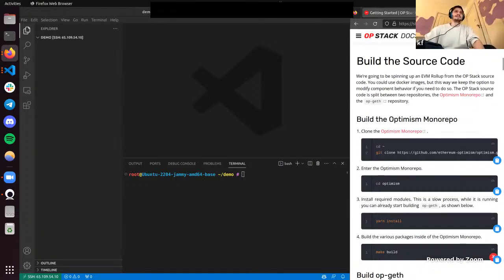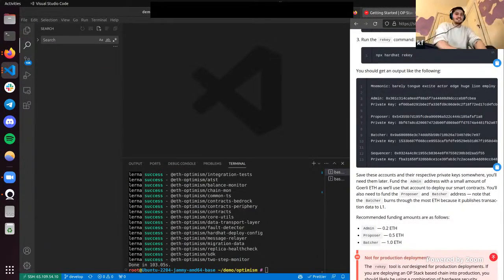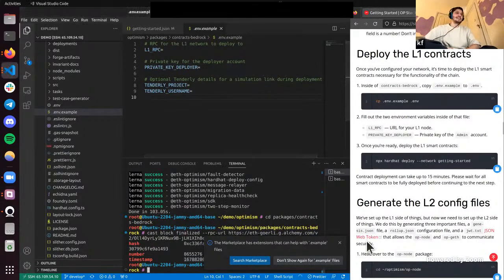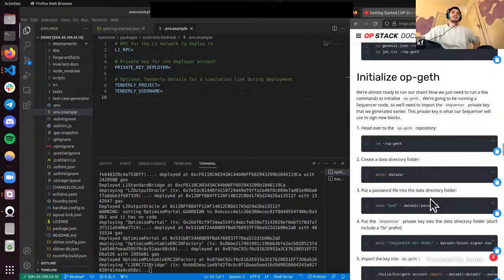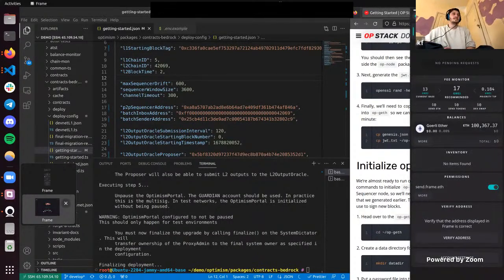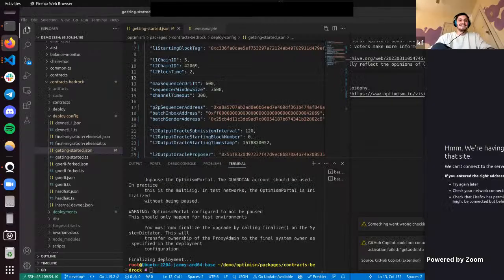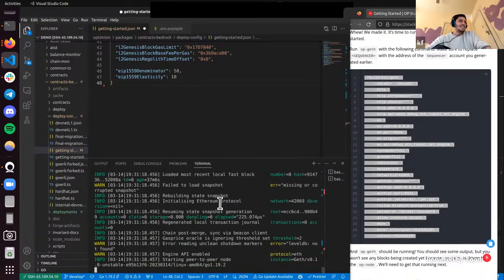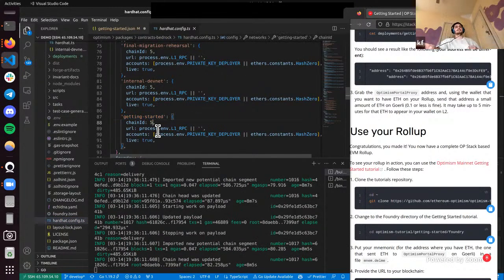OP Labs Launching an OP Stack chain in 30 mins or I shave my head live on camera - Kelvin Fichter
Join Kelvin Fichter from OP Labs for a talk titled "Launching an OP Stack chain in 30 mins or I shave my head live on camera".